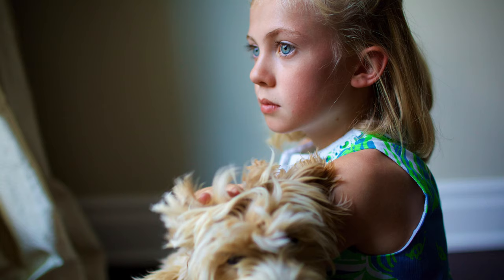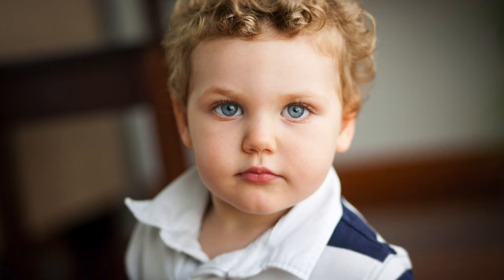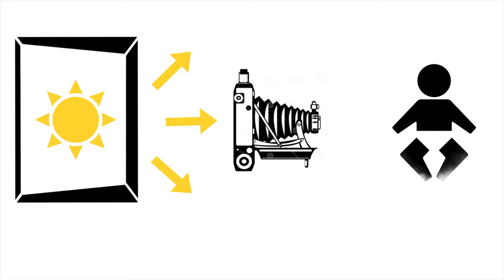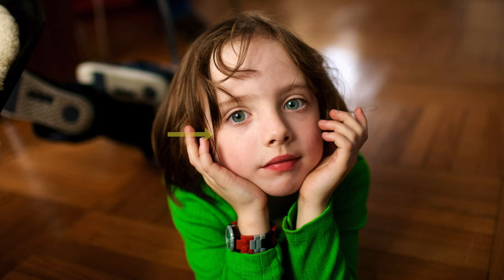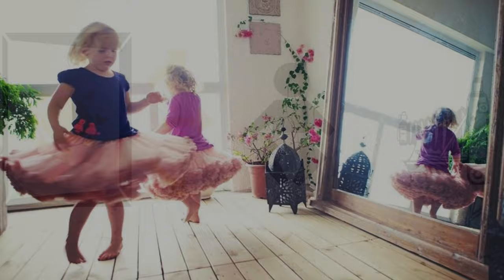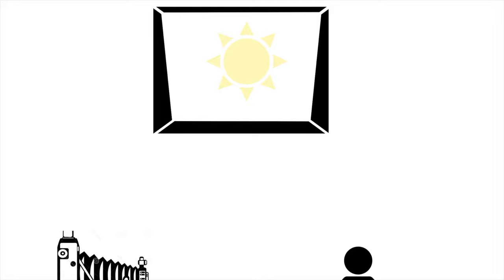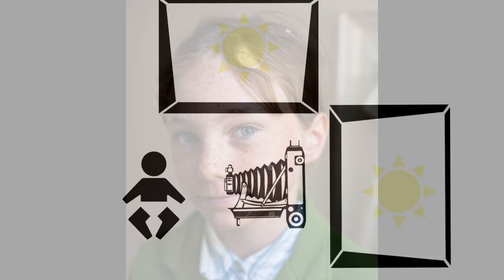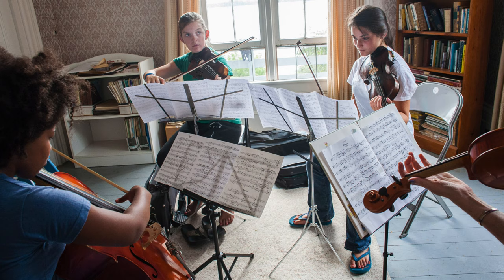Using Window Light: How to Photograph Your Kids Inside!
Have a  nice camera but still struggling to get great shots of your kids?
Learn for free on the only YouTube Channel and Facebook Group devoted solely to helping parents take better photos of their kids.
I've been doing this worldwide for fifteen years, and now I want to share what I've learned.
In my Facebook group  'How to Take Better Photos of Your Kids' I give free constructive criticism to all posted photos.